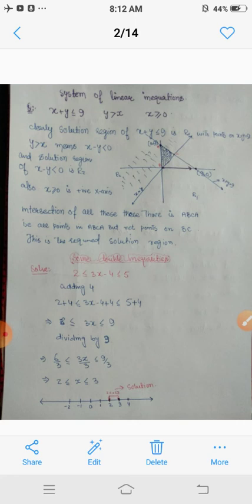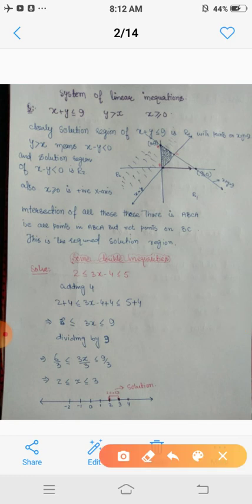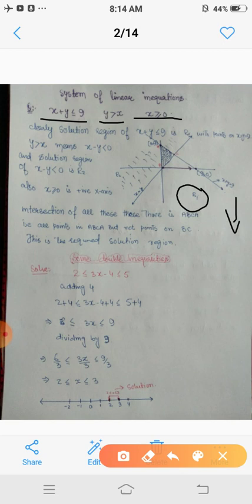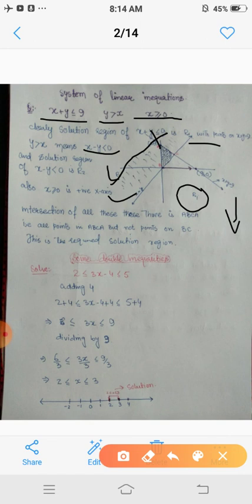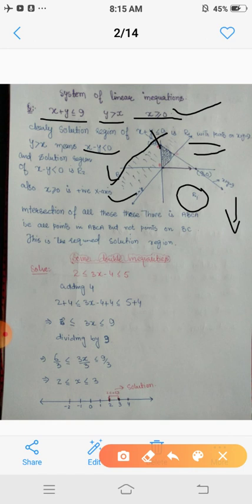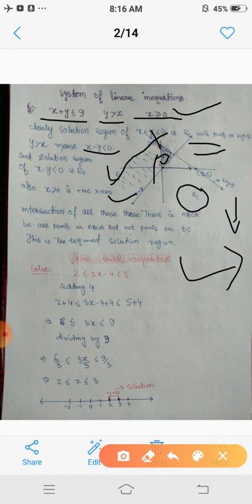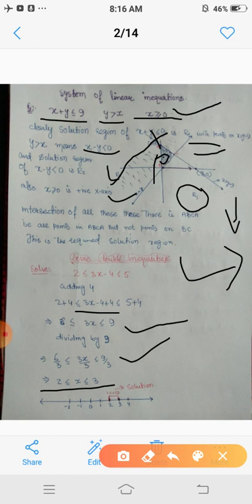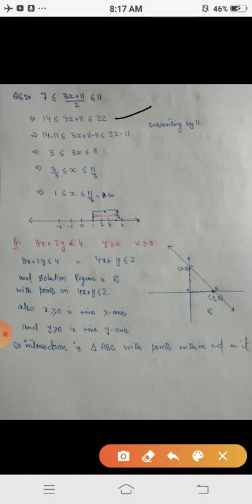Exercise 6.3 continue 11th